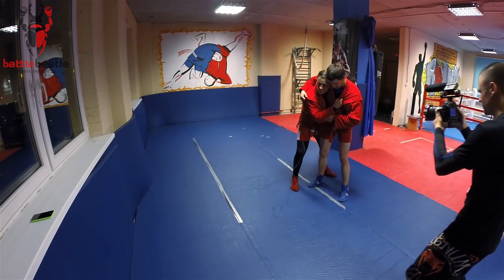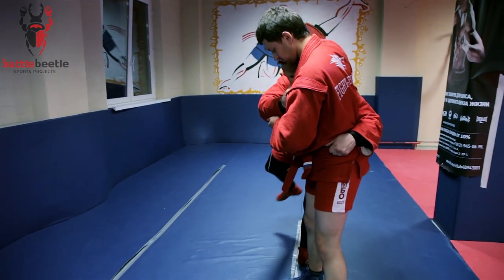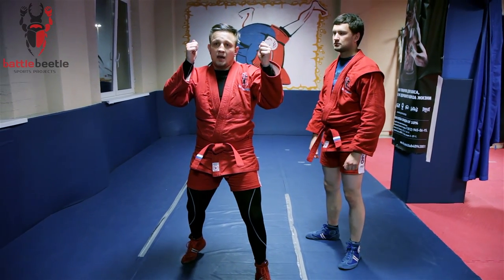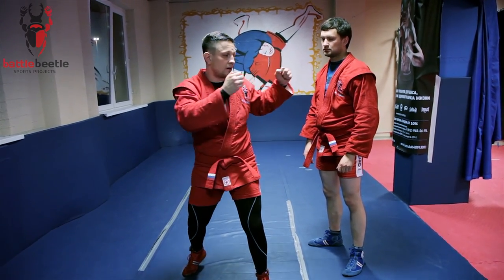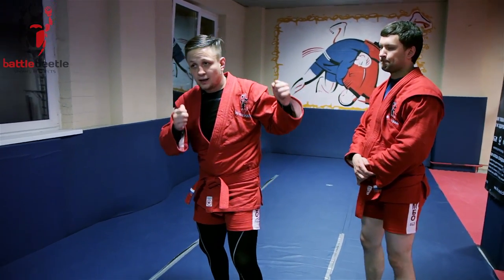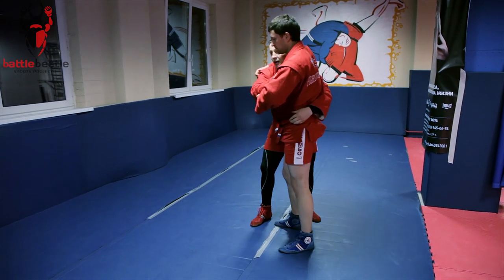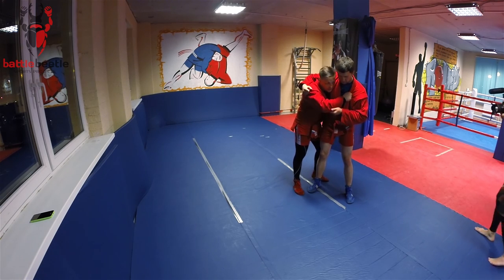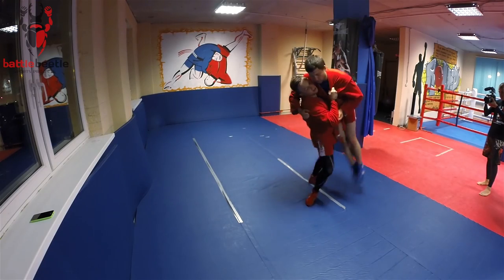SAMBO SUPLEX INTO HIP TOSS - BATTLE BEETLE TUTORIAL # 12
Sambo throwing combination "Suplex - Hip Toss".